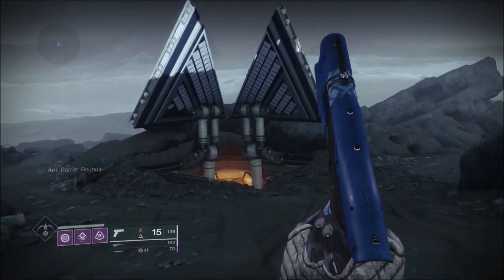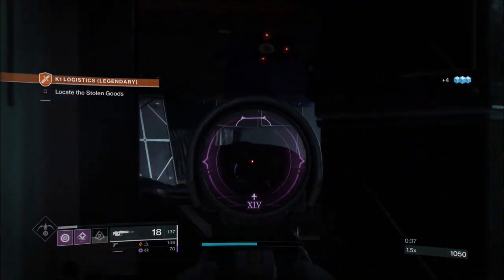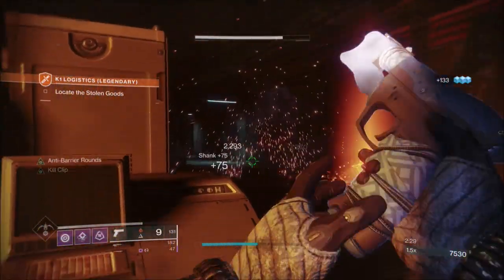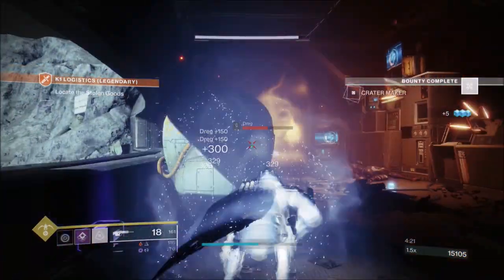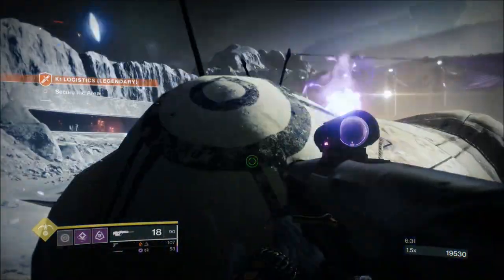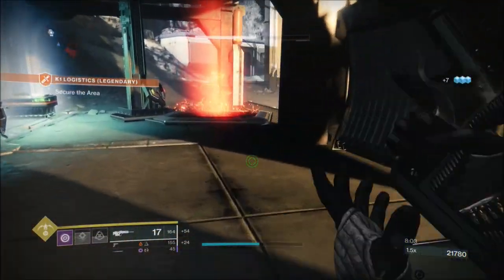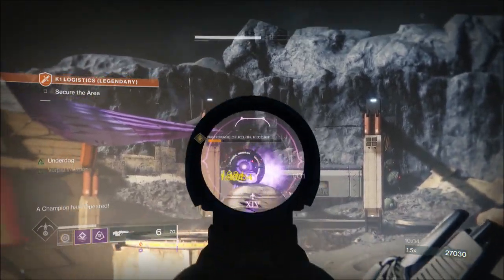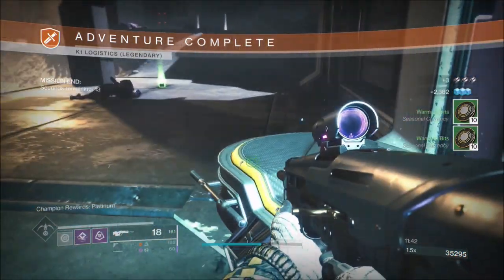Solo Legendary Lost Sector: K1 Logistics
This is my guide on the second moon legendary lost sector. It seems a bit trickier, like K1 Communion, thank the EDZ versions..the enemies  seem to hit harder but we managed to crank it out I hope this helps you and you enjoy the run..thanks for watching and I'll see you in the next video.